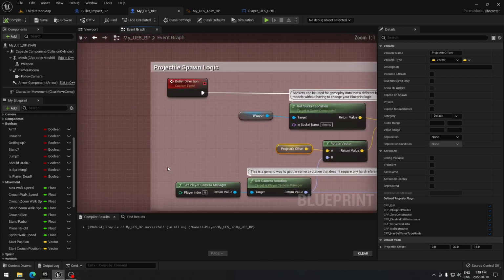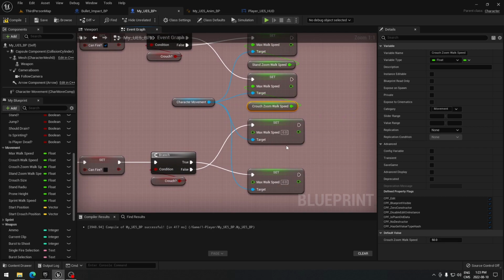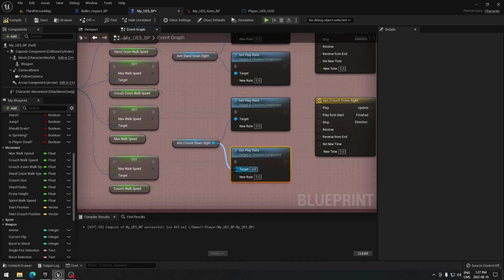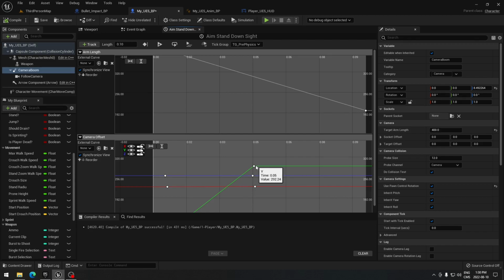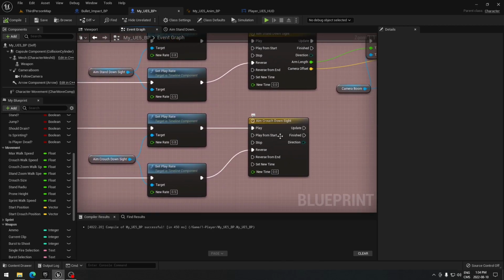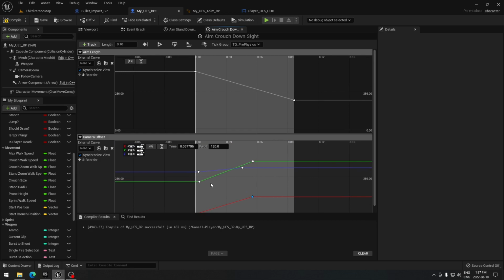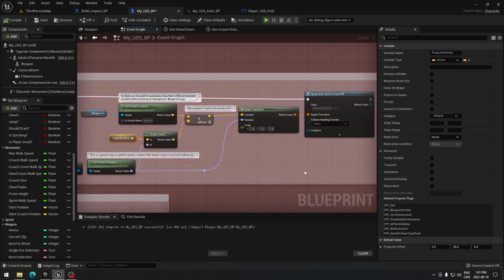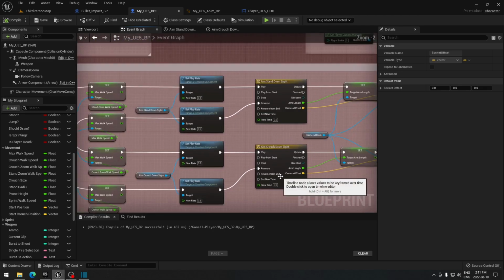Third Person Shooter Series - Part 9 - Aiming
In this series Ill show you how to implement a dynamic crosshair, import animation to walk in each direction, how to crouch, adjusting the capsule component with the animation, using line trace, how to zoom to the crosshair, how to reload if you have enough ammunition, how to implement your health, stamina and ammunition on the screen, how to add physic impact on your bullets.

00:00 - Intro
04:50 - Adding Time line
08:22 - Value in the time line
23:10 - Explaining the Custom Event (Aiming)